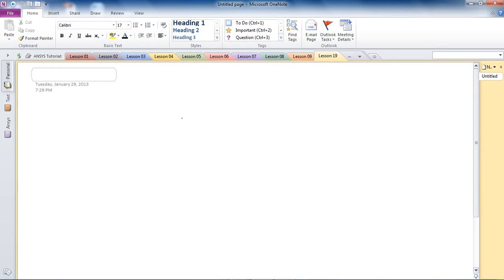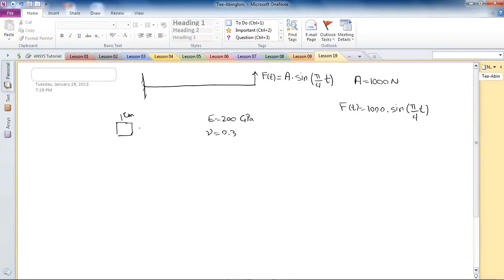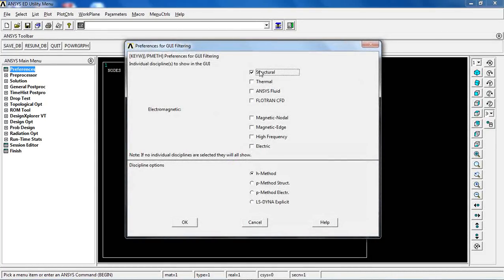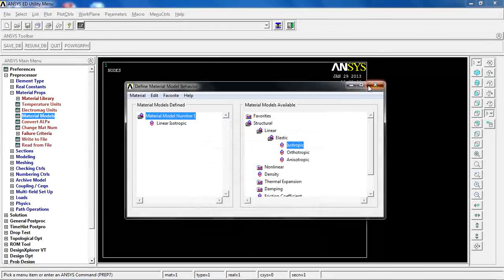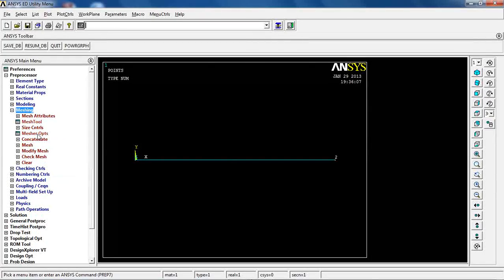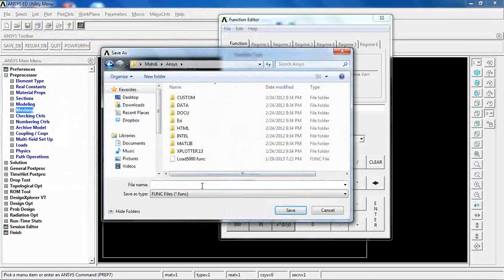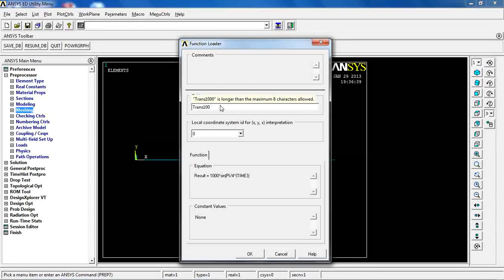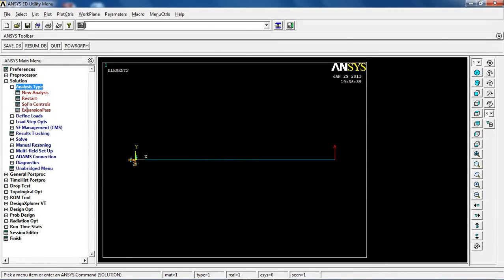ANSYS - Lesson 19: Sinusoidal Time Dependent Loading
In this lesson, a sinusoidal transient load is applied to a beam and the displacement of the free end of the beam is studied. Defining parameters and tables in ANSYS are also covered.